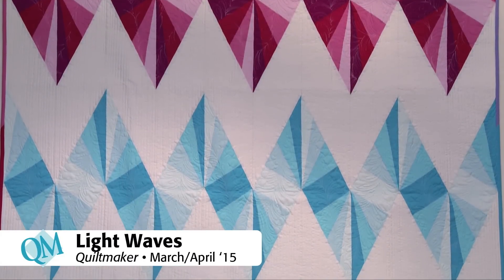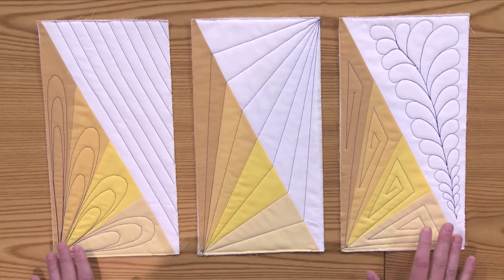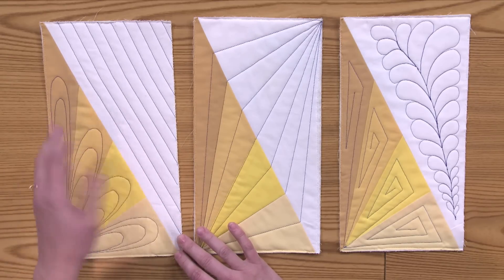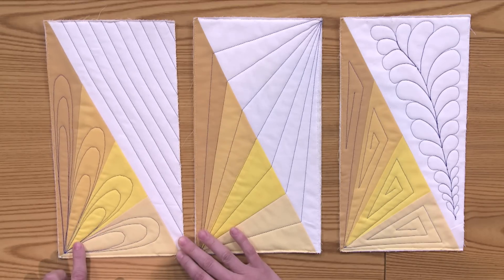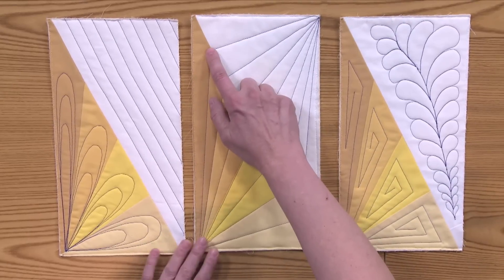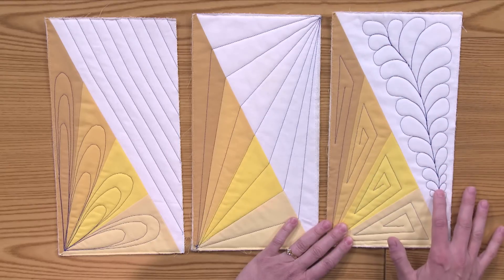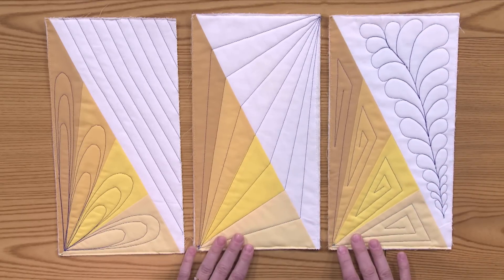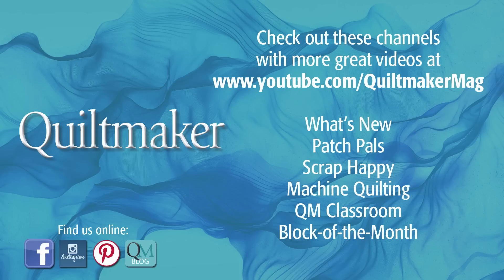Machine Quilting with Quiltmaker: One Block Quilted 3 Ways March/April '15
Easy Machine Quilting from Quiltmaker's March/April 2015 issue! See 3 different ways to machine quilt one block from Light Waves by Elizabeth Dackson. See how simple quilting can enhance a block and make it your own! To continue reading, click "Show More" below...